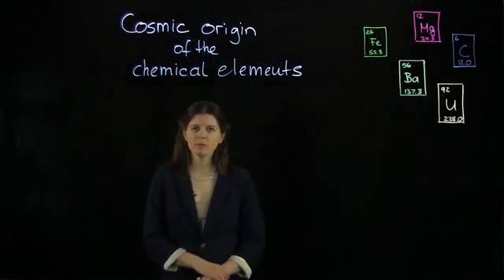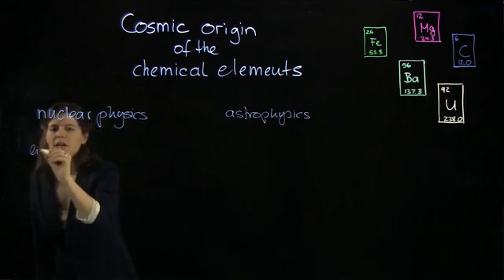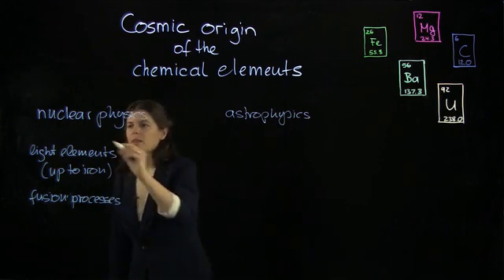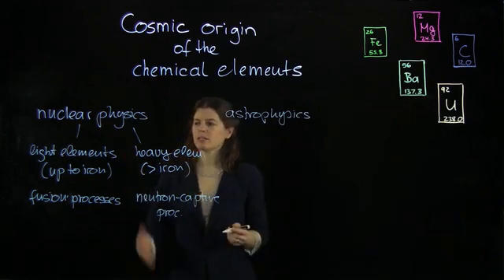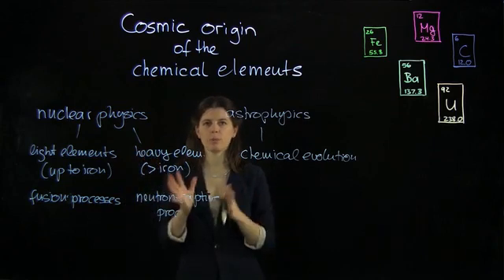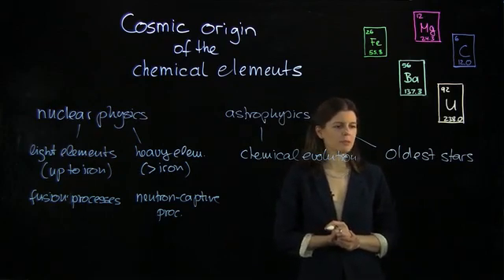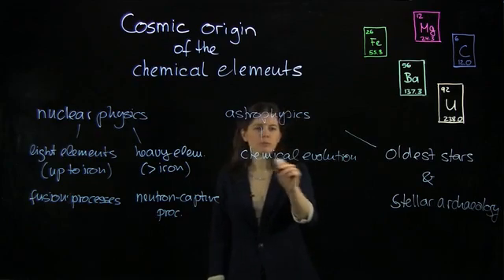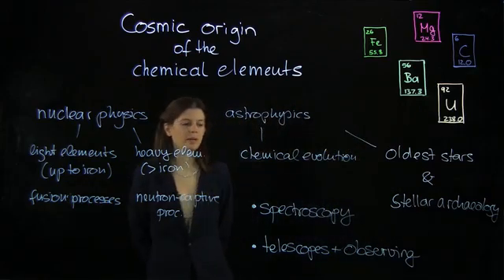Cosmic Origins of Chemical Elements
(Princeton University Press, 2019), Professor Anna Frebel reveals the secrets of stardust and explains the cosmic origin of the elements.